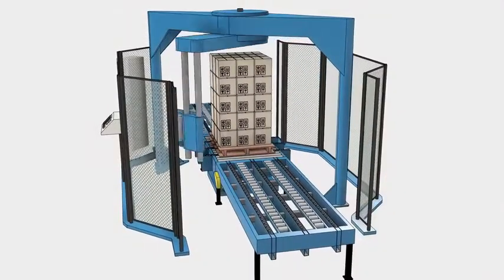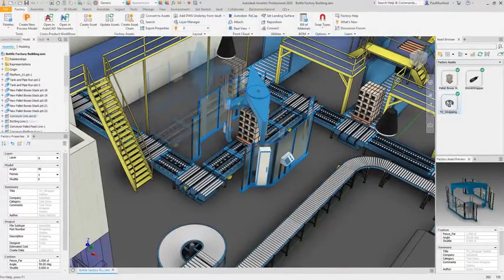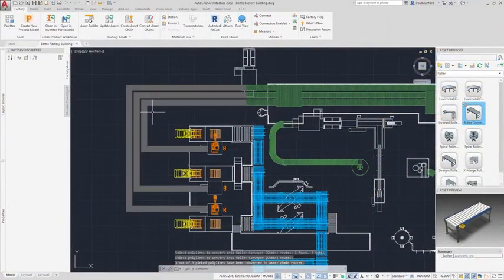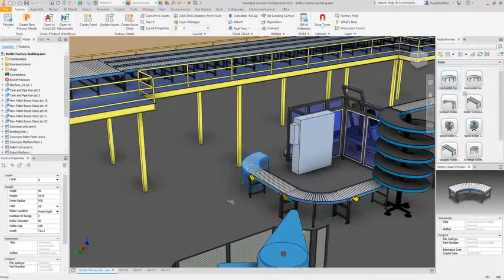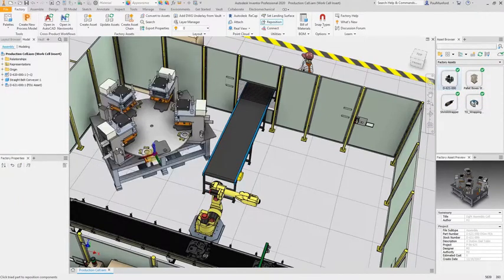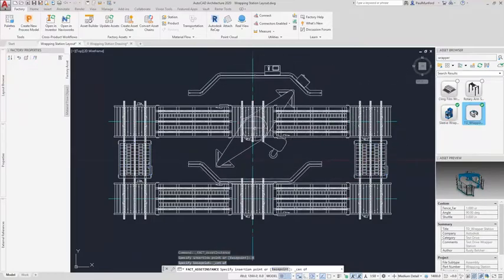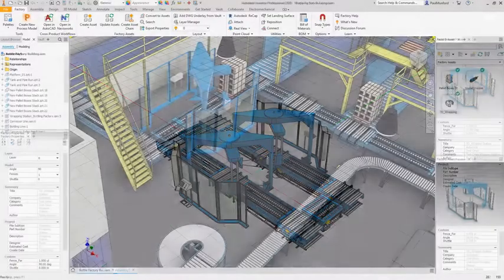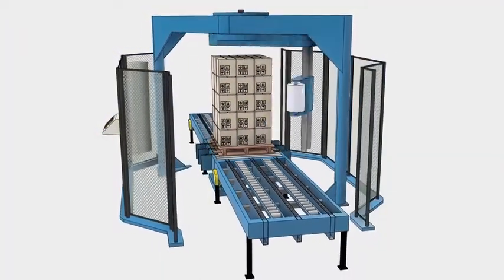Autodesk Factory Design Utilities - Endüstriyel Makineler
Fabrika ve tesis yerleşimleri için 3B içerik oluşturmak, yayınlamak, paylaşmak ve yönetmek için araçlar tasarlayın.